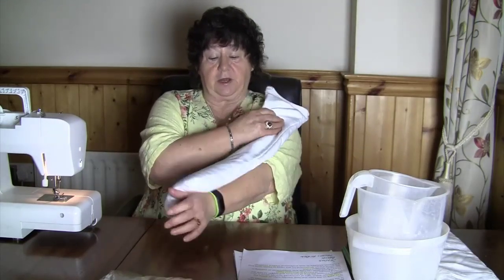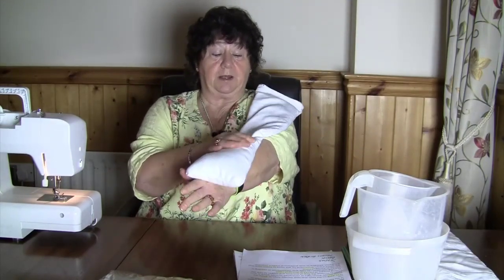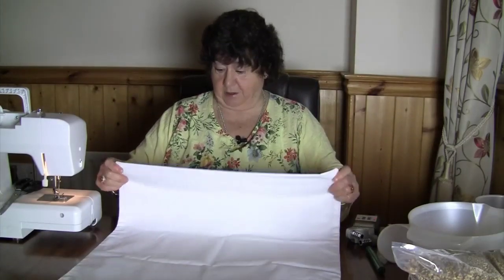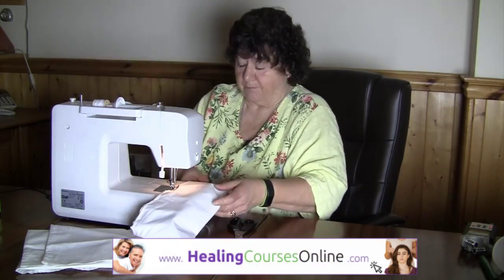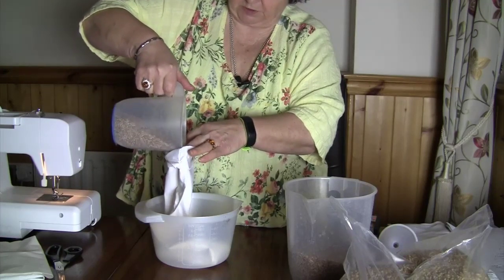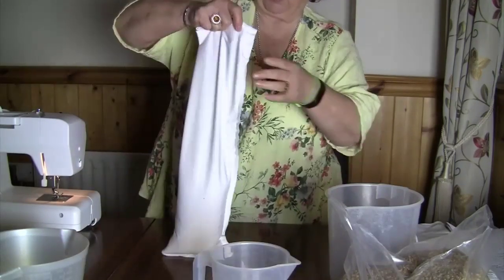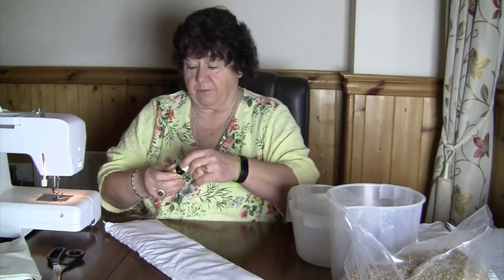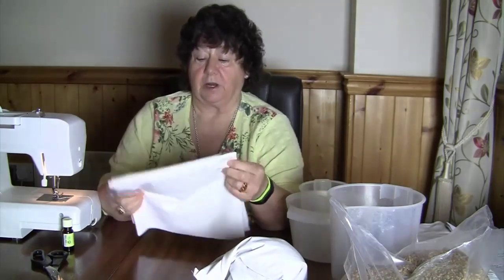Make your own Heat Wheat Packs for Self-Healing Therapy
This is a video showing how you can make your own heat wheat packs. Patricia Hesnan, author, channeler, and bio Energy therapist describes how to cut, design, sew, and assemble wheat packs which can be used for healing purposes.

Wheat packs are filled with natural wheat grain. They can be heated in a microwave oven or cooled in a freezer for to use for healing therapy. They are then applied to the body wherever therapy or comfort is needed. Wheat packs are an ideal method of natural pain relief.

This can be a very natural form of therapy which you can apply for self healing or for use with others. It is non-invasive and can be an ideal alternative for pain management.
Wheat grains have a unique cellular structure. They heat up quickly but release the heat and warmth slowly over an extended period of time. They can be used either hot or cold.

Because wheat packs are pliable they will adjust to the contour of the body which allows them to be easy and comfortable to use. They work on the basis that heat therapy helps to dilate the blood vessels within tight or contracted muscles which in turn helps to increase the flow of nutrients and oxygen to help the healing process of injured or damaged tissue.

Applying cold packs can help with inflammation or swelling in injured or damaged tissue.
We would always recommend for any injury or health issue that it is always advisable to seek professional medical attention.

Hi, our names are John Donohoe  & Patricia Hesnan from Ireland. We started this channel with a vision of presenting a place where you can visit to sit or lie down and relax. Patricia is an energy healing therapist, Author and Channeler. John is a music composer, sound engineer and producer working from my own studio in the centre of Ireland, and we both are energy healing therapists plus a sound healing therapist. We have trained in many modalities and disciplines of alternative healing / medicine including the Domancic method of bio energy healing and GDV energy field analysis.

Thank you very much for listening and leaving your feedback. We always try to read all the comments, so if you have any questions please do not hesitate to ask.
Hope you have wonderful day or evening.
Céad míle fáilte.

We also offer tutor led energy healing online training courses which are detailed below.

Our Online Healing Training Courses are based and structured on our successful live training methods which have attracted trainees from all over the world. Many of these trainees are now working professionally with successful careers as energy healing therapists. Energy healing can be used as a standalone therapy or in conjunction with many other modalities including counselling, psychotherapy, hypnosis, acupuncture, massage, reflexology, and many more.